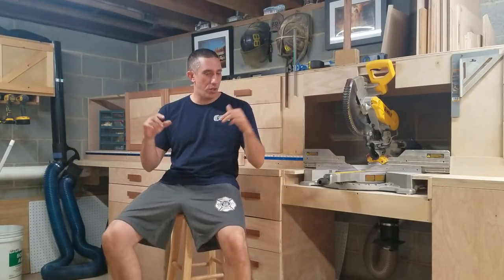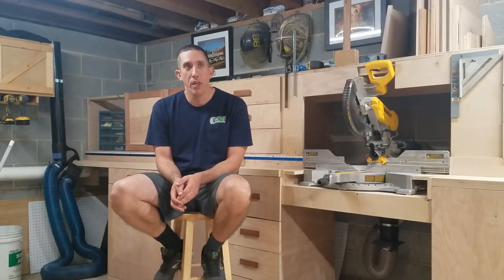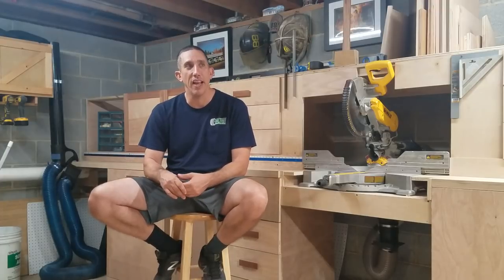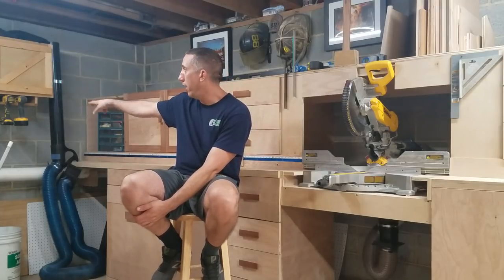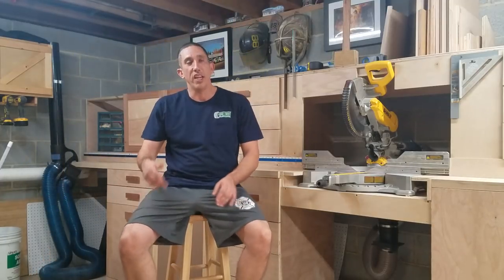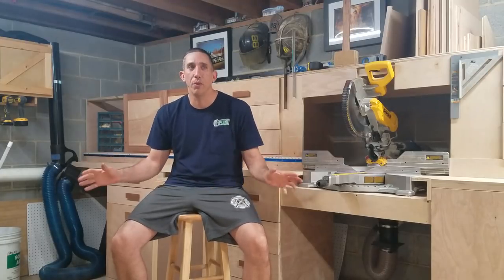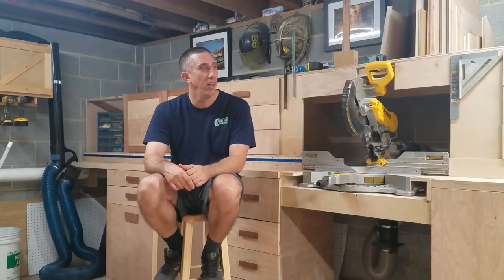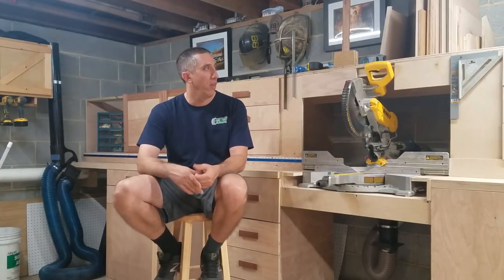What is the Home Depot Seeds Program?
In this video I go over what the home depot seeds program is and how it works.  This program is an invite only program where members are asked to pick items to review on a monthly basis.  Each month you are asked to pick five items which are shipped to you for review.  After you review the products you can keep them.  While building supplies are what most people think of when shopping at home depot they actually have so much more.  The offer kitchen utensils, furniture, bedding, electronics and all types of other products.  To get invited into the program you need to have a homedepot.com account that you use to review products you have purchased.  If you have enough reviews and have received positive feedback on those reviews you have a chance to be invited to the program.  I'm not sure what the exact metrics are for member selection.